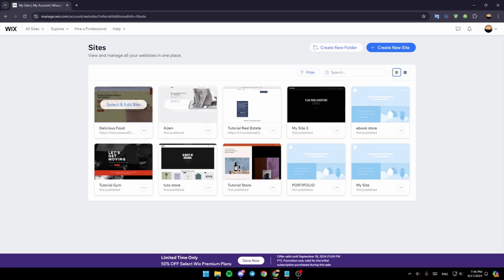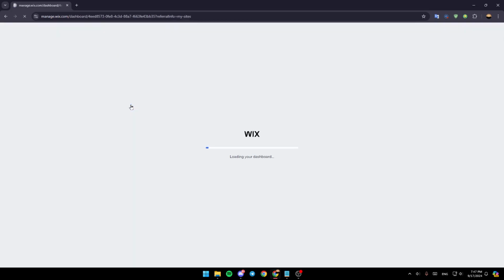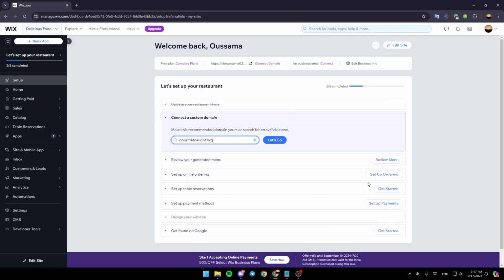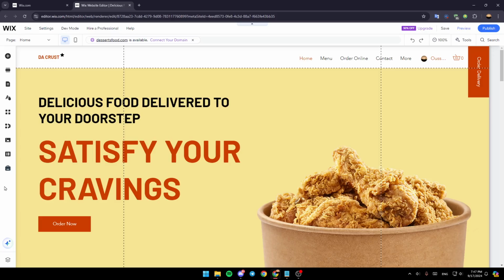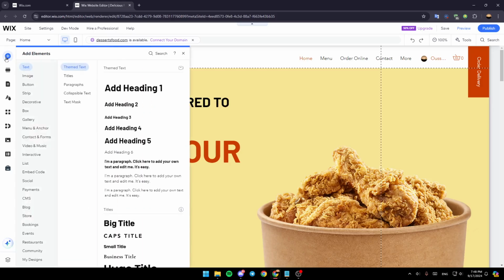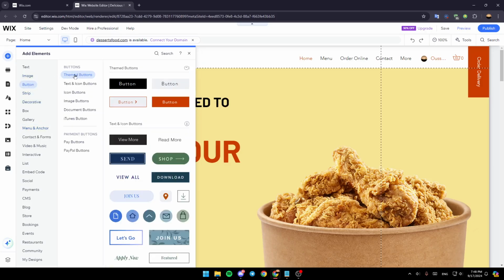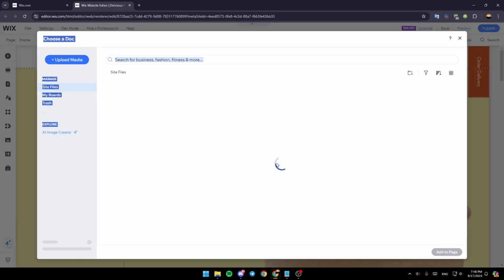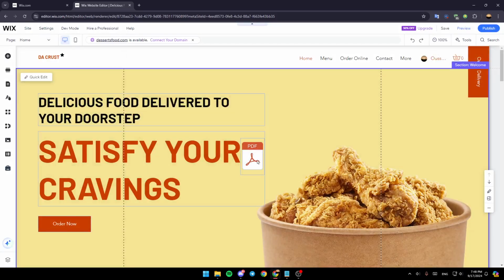How To Upload Pdf In Wix Website Tutorial